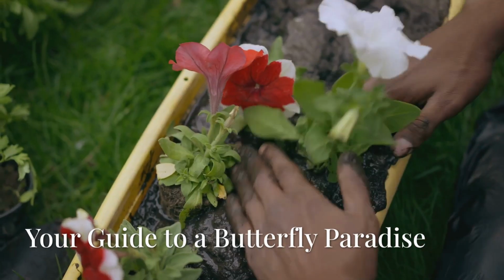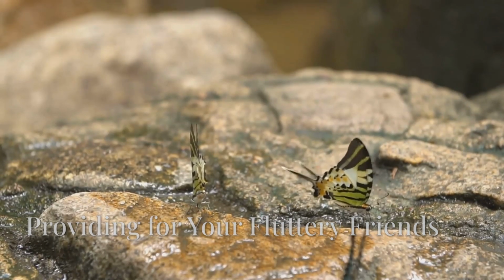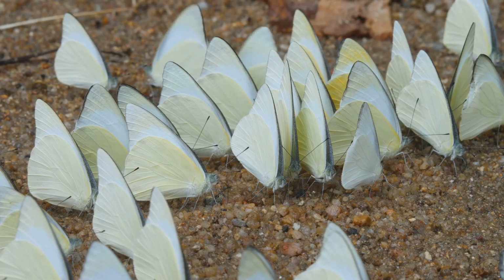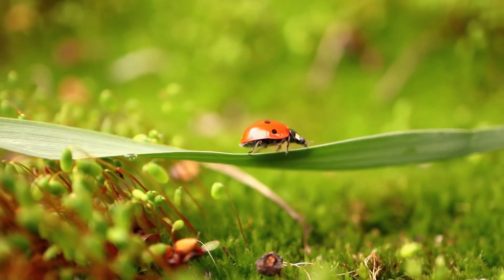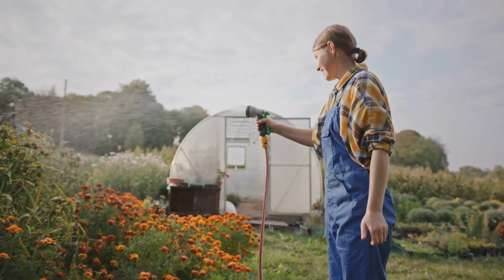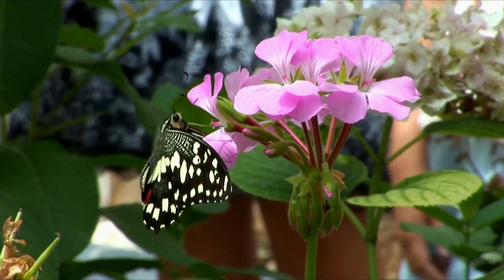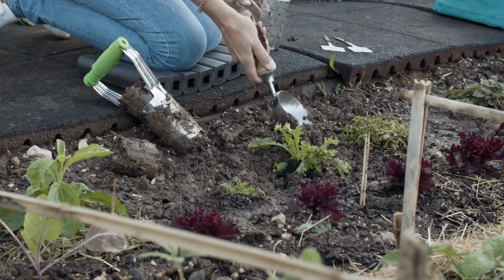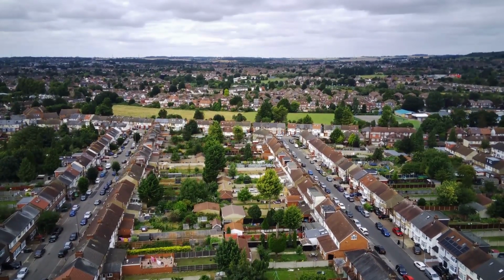How to Create a Butterfly Garden in Your Backyard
Transform your backyard into a vibrant oasis with our easy guide on how to create a butterfly garden! 🦋
Discover the best plants, layout tips, and essential care hacks to attract and support beautiful butterflies all year round.
Whether you're a beginner or seasoned gardener, this video will help you build a pollinator-friendly paradise step by step.

🌸 Boost biodiversity
🌿 Support native pollinators
🌼 Add beauty and purpose to your garden